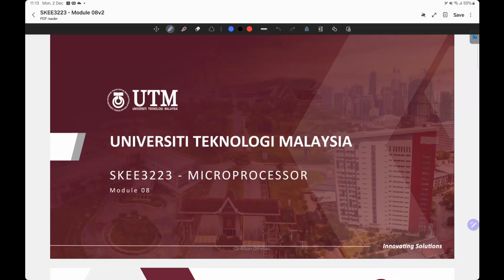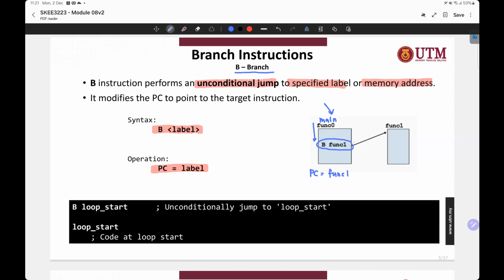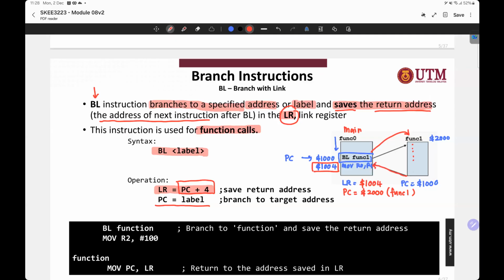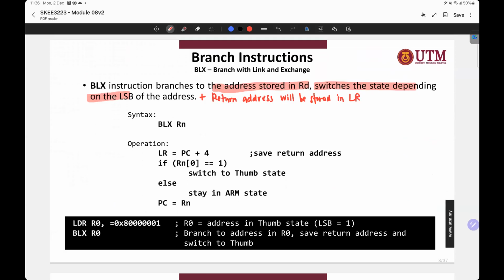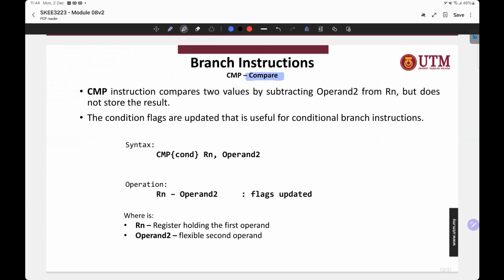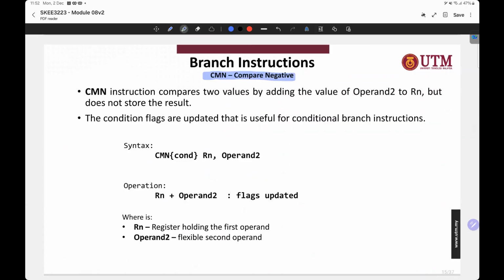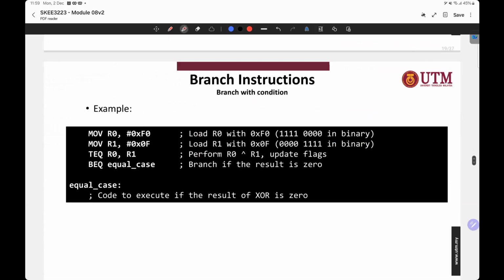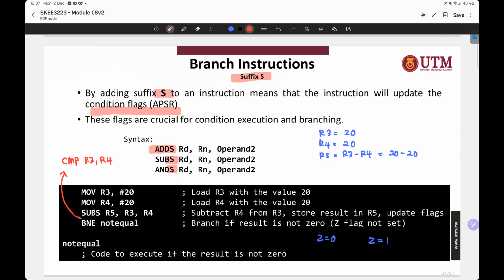SKEE 3223 Module 8 - Program Control In STM32 Part 1